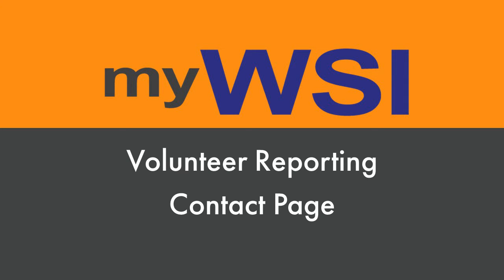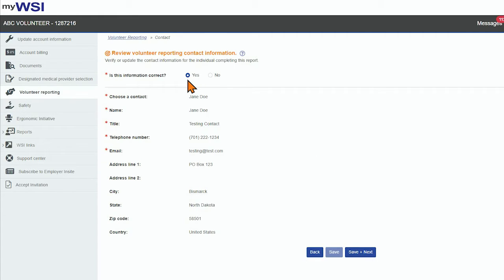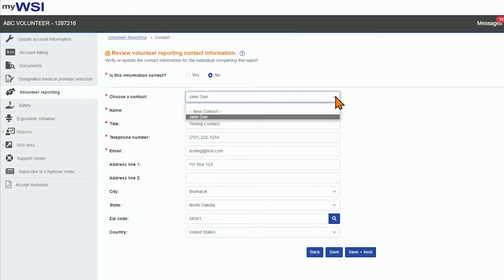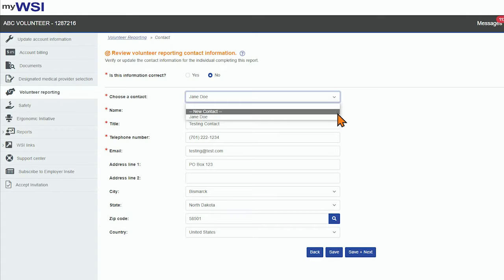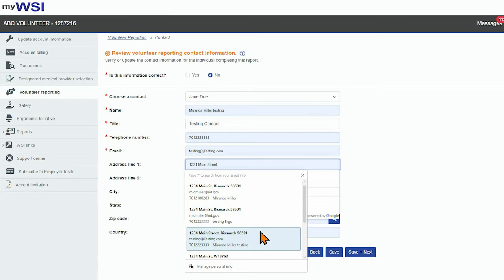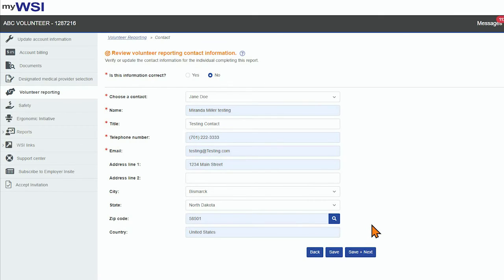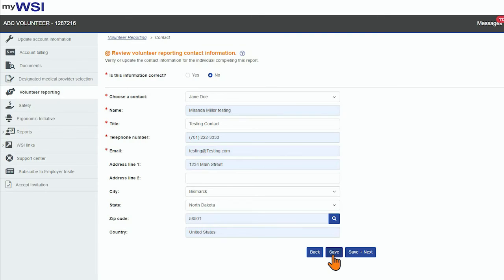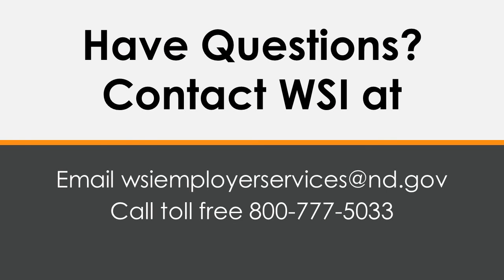myWSI Volunteer Reporting Contact Page